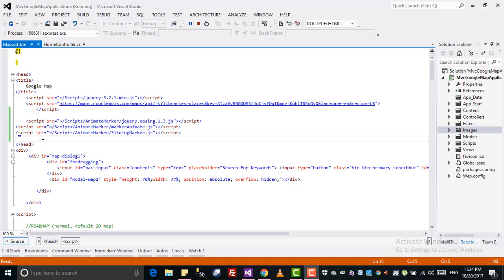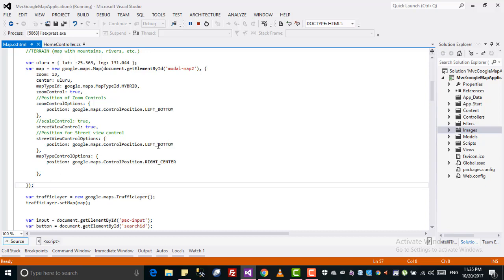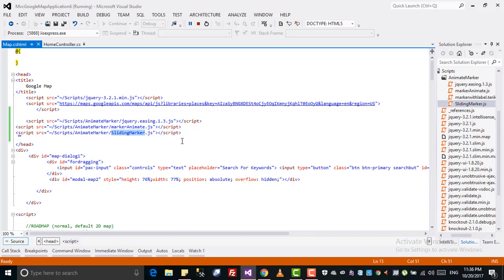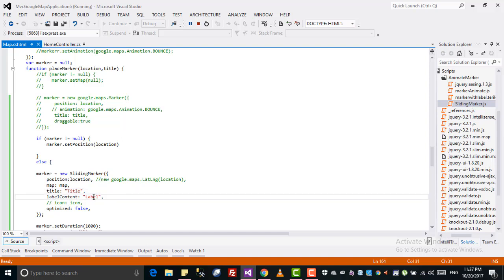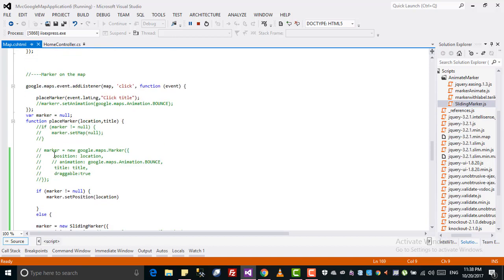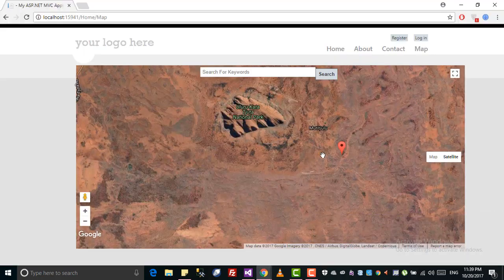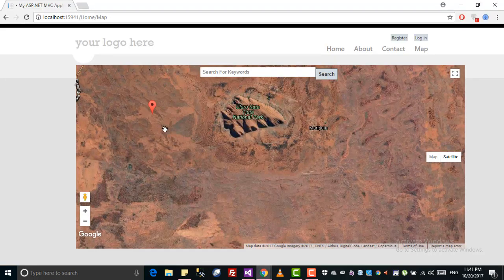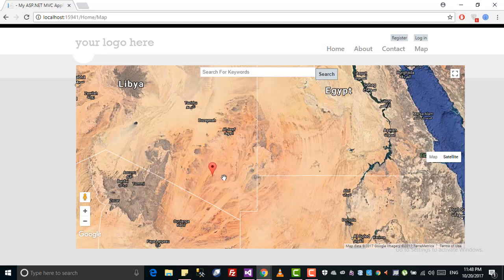Moving markers on google map asp net mvc Tutorial 7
In this tutorial i have discuss how to create a moving marker on google map.

As i am uploading new tutorials on this channel